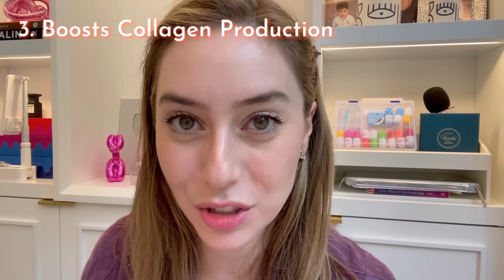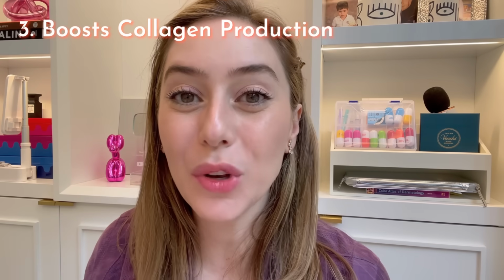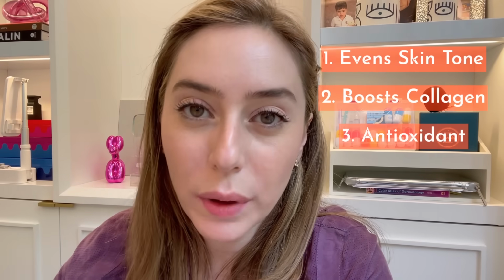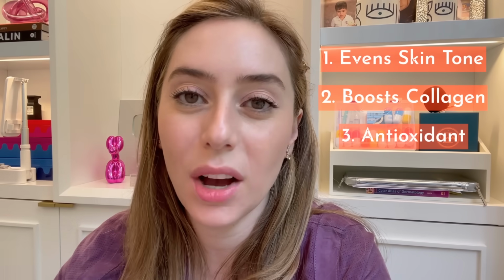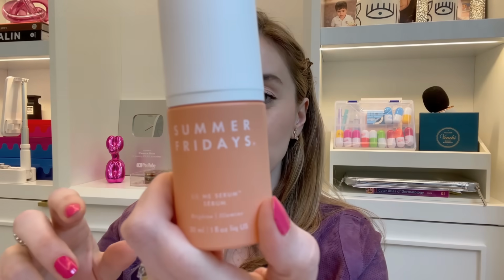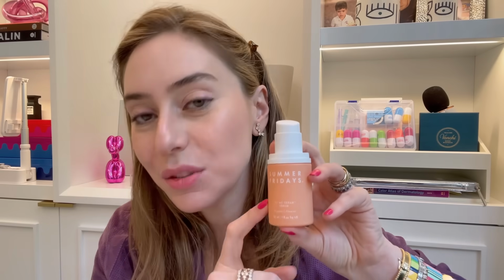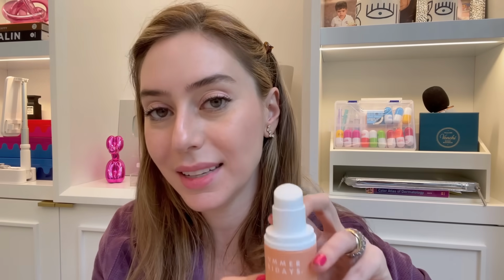New Vitamin C! Tetrahexyldecyl Ascorbate & 3-O Ethyl Ascorbic Acid | Dr. Shereene Idriss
You can never get enough Vitamin C :) Let's jump into a deep dive on two of my favorite inactive forms of vitamin c: tetrahexyldecyl ascorbate and 3-O ethyl ascorbic acid!

0:00 intro
1:21 benefits of vitamin c
5:39 pique break
7:03 forms of vitamin c
10:50 tetrahexyldecyl ascorbate
13:38 THD ascorbate products
15:39 3-O-Ethyl ascorbic acid